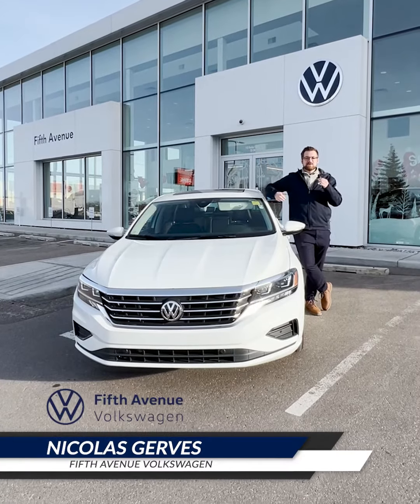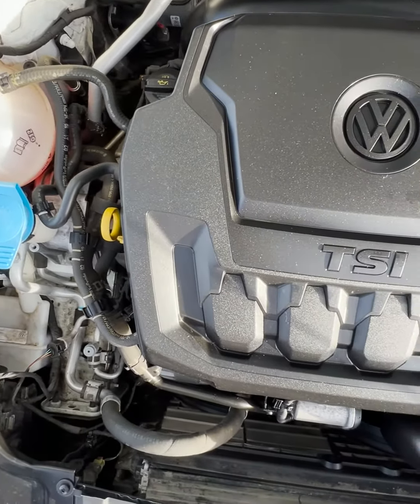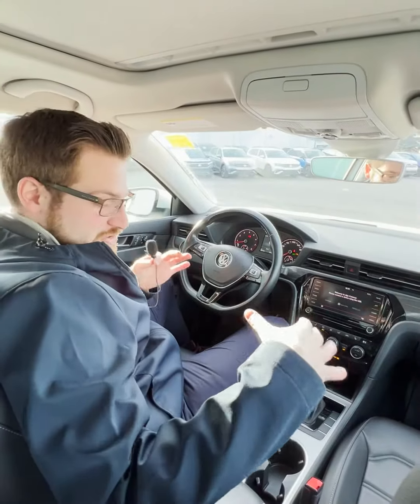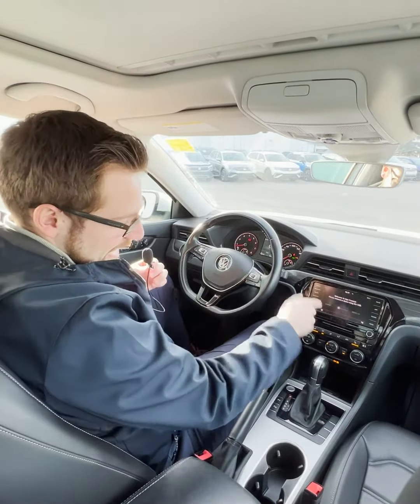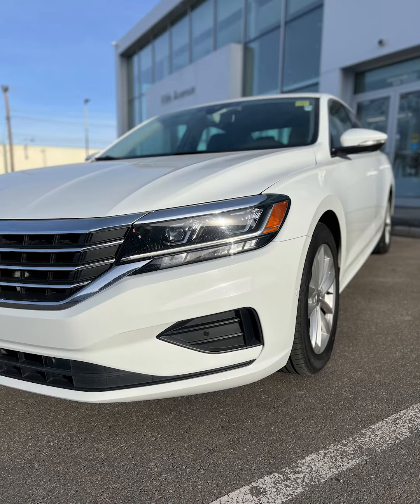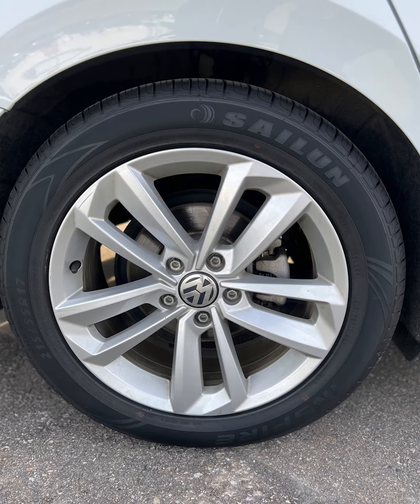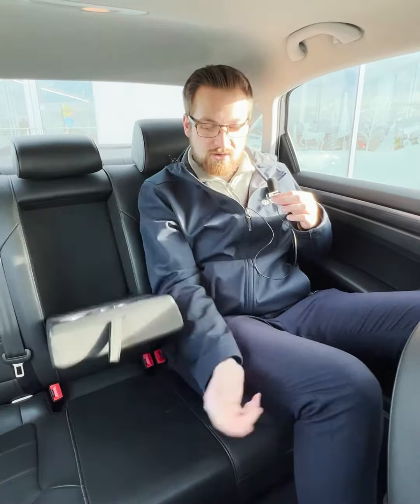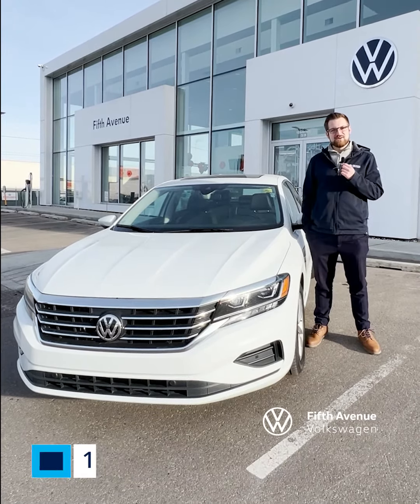2020 Volkswagen Passat Highline | Car of the Week | Fifth Avenue Volkswagen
Rev up your engine and get ready for an exhilarating ride with this week's car of the week, our immaculate 2020 Passat Highline! This turbocharged beauty boasts a powerful 2 litre 4 cylinder engine that delivers a whopping 174 horsepower and 206 pound feet of torque, giving you that much-needed adrenaline rush on the road.

But that's not all! Our Passat Highline is also fuel-efficient, giving you a smooth ride that's easy on the pocket. With 6.9 litres per 100 kms on the highway, you can go on longer drives without worrying about frequent refueling stops.

Plus, with 17 inch alloy wheels, you'll be riding in style and turning heads wherever you go. And for those colder months, we've got you covered with a second set of winter tires on rims, ensuring you'll be able to drive smoothly and safely no matter the weather.

Don't miss out on this one-of-a-kind driving experience! Visit us today to take our immaculate 2020 Passat Highline for a spin.

1120 Meridian Rd NE,
Calgary, Alberta, T2A 2N9